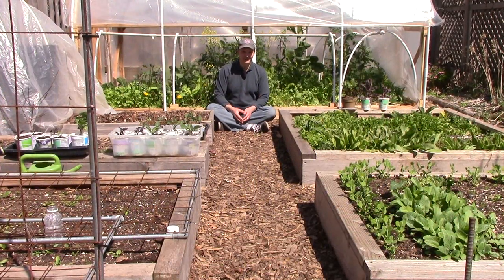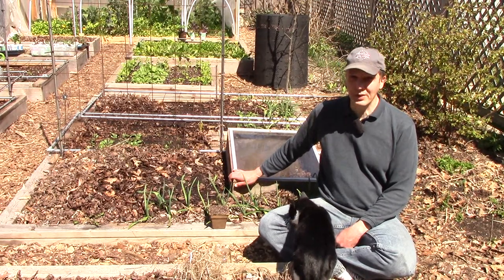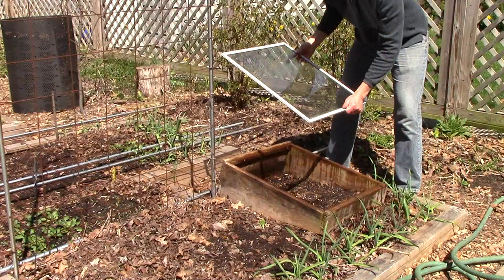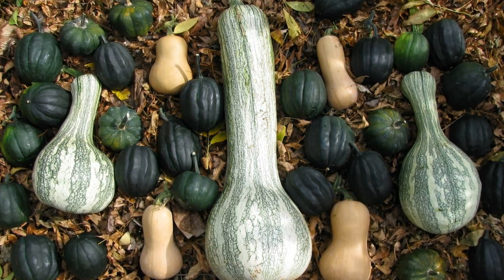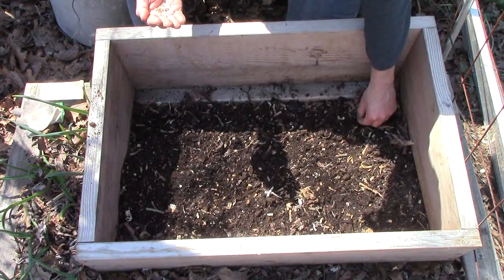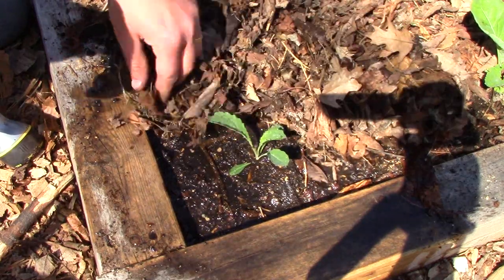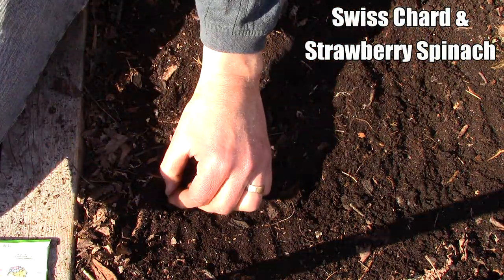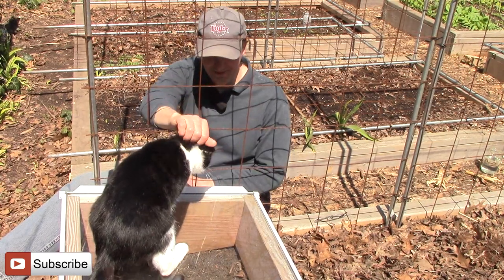Starting Squash & Cucumbers Early & All Cool Weather Crops Planted! (4/16 - Zone 5)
Our zone 5 garden is now about 75% planted! All cool weather crops are now planted and we're starting summer crops early! This weekend, I planted zucchini, cushaw squash, cucumbers, broccoli, cauliflower, kale, collards, onions, Swiss chard, and strawberry spinach.